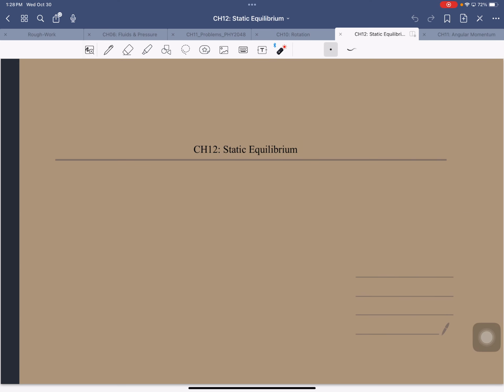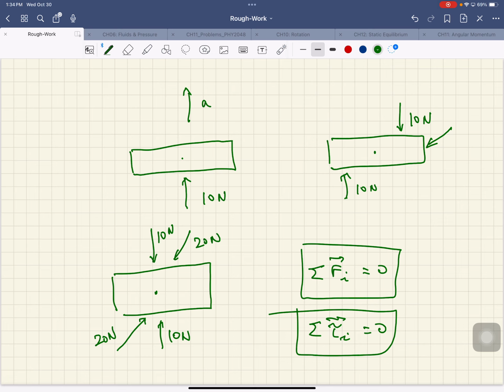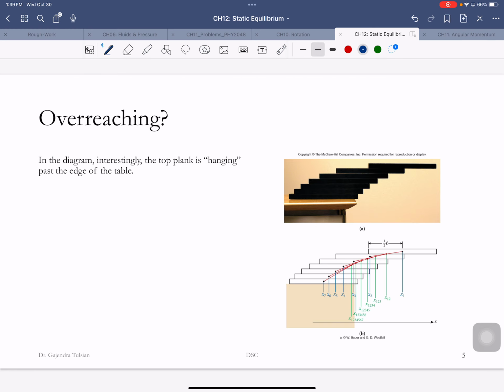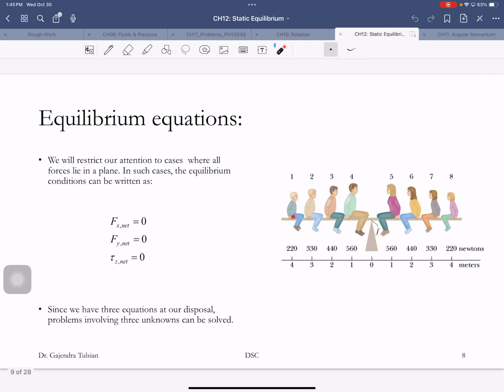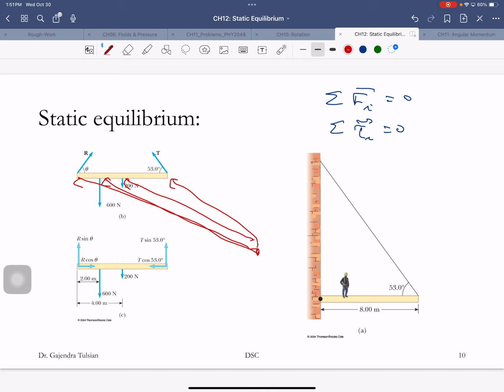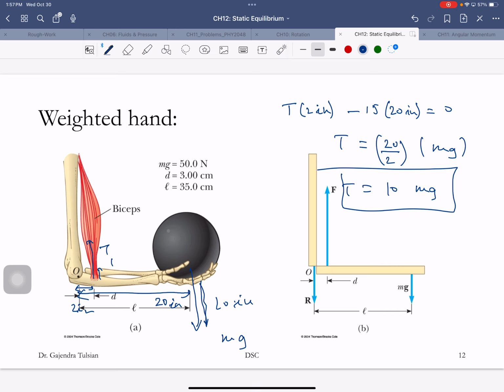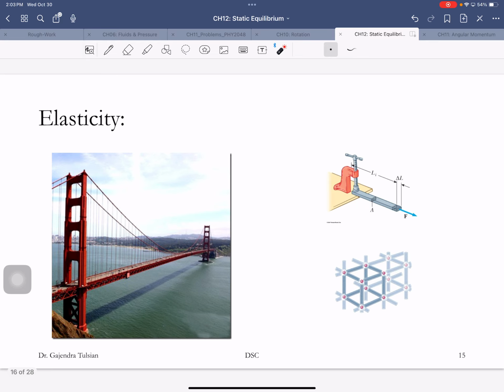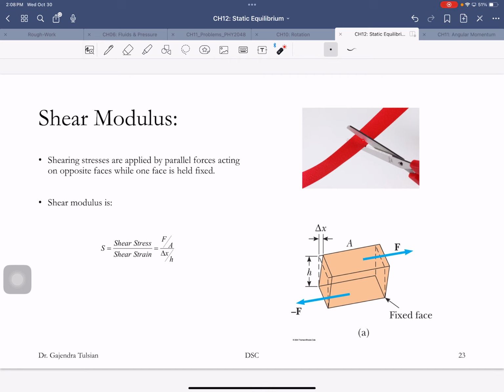PHY2048 CH12 Static Equilibrium Lecture FA24 Part I